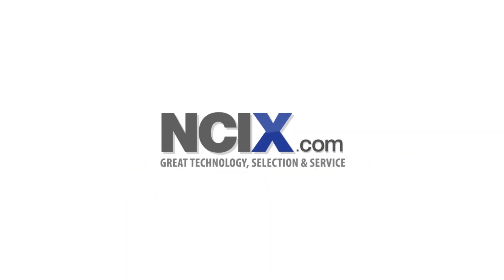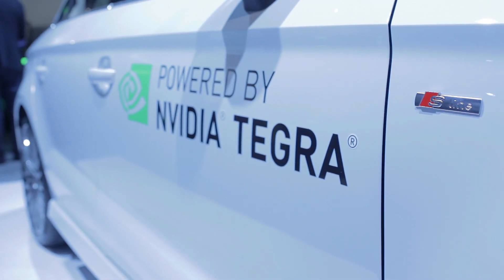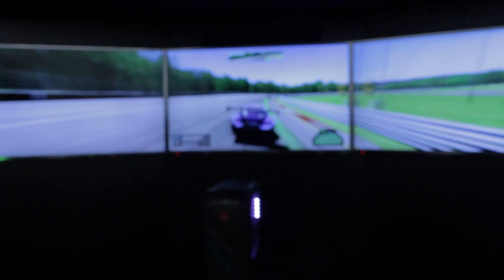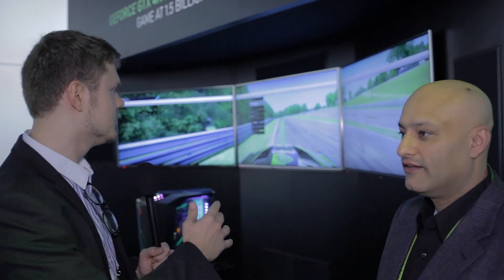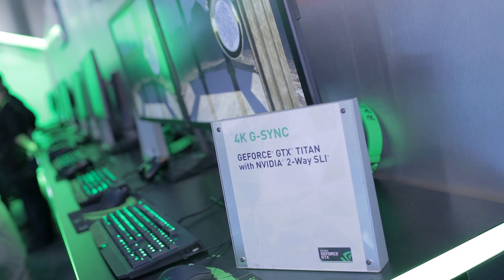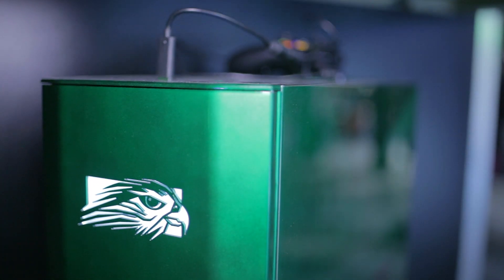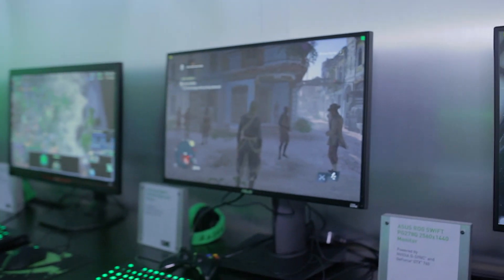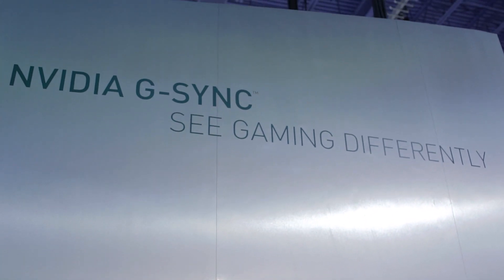NVIDIA CES 2014 - 4K Surround & 4K G-SYNC Demo showcase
Music used with permission from Don Poducci - Sugarbear BEAT